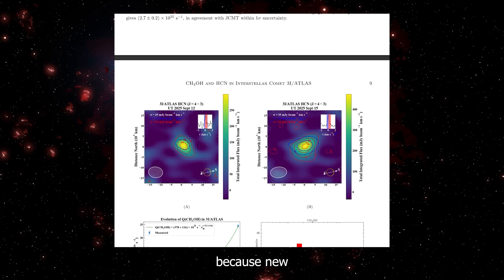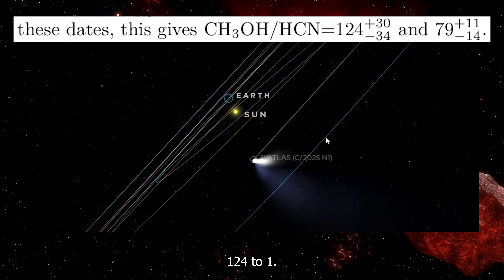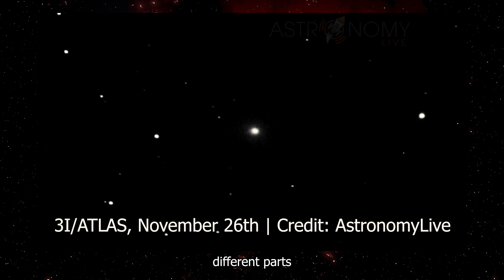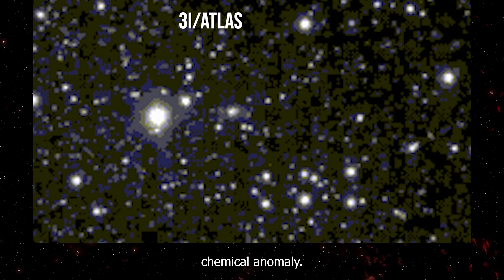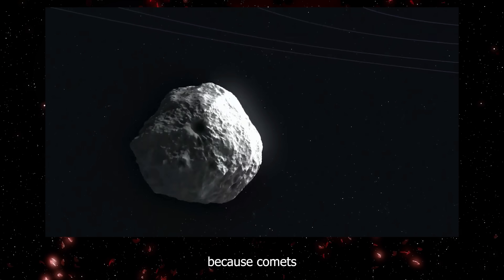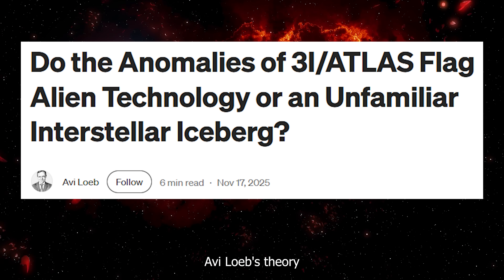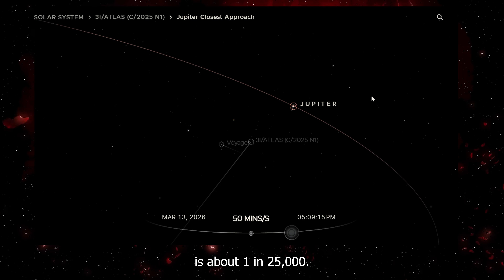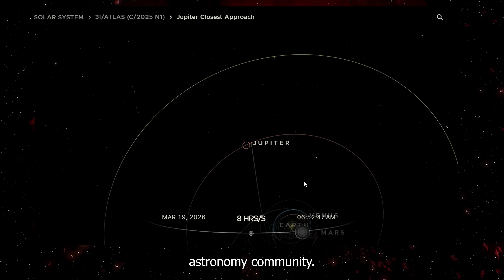Scientists Finally Found What Chemicals 3I/ATLAS Is Releasing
BIG 3I/ATLAS UPDATES!

🎁  BONUS access to products if you join and attend

ALMA Radio Telescope observations reveal unprecedented chemical behavior in interstellar object 3I/ATLAS. Meanwhile NASA Jet Propulsion Laboratory made major calculation changes days after Harvard Scientist Avi Loeb sent email pointing out suspicious mathematical coincidence. But now Loeb claims NASA new model contradicts actual observation data challenging standard comet physics.
📚 Sources:
ALMA Atacama Compact Array observations 2025
ArXiv paper Chemicals Methanol(CH3OH) and Hydrogen Cyanide(HCN) in Interstellar Comet 3I/ATLAS
Avi Loeb Medium article "Updates on the Non-gravitational Acceleration of 3I/ATLAS"
NASA JPL Horizons database orbital calculations
James Webb Space Telescope carbon dioxide water ratio measurements

What We Cover:
🔬 ALMA chemical mapping showing two-faced hemispheric split
⚗️ 124 to 1 and 79 to 1 methanol to HCN ratios matching C/2016 R2 freak comet
🌡️ Carbon dioxide to water ratio 7.6 to 1 versus normal 0.12 ratio
🚀 NASA 83% acceleration reduction factor of six downward revision
📊 Water ice model to carbon dioxide ice model switch controversy
⚛️ Brightness data 1 over r to the 7.5 power contradicting NASA 1 over r squared
🪐 Jupiter Hill radius 53.502 million kilometers March 16 2026 flyby coincidence

Key Topics:
3I/ATLAS ALMA observations August September 2025 Atacama Large Millimeter Array sixty six radio dishes Chile methanol hydrogen cyanide chemical detection molecular vibration radio frequencies September 12 124 to 1 ratio September 15 79 to 1 ratio normal comets 10 to 1 ratio 20 to 1 maximum C 2016 R2 PanSTARRS only other extreme ratio freak comet chemistry out of thousands studied hemispheric asymmetry sunward hemisphere methanol concentrated anti-sunward hemisphere hydrogen cyanide concentrated opposite sides two different faces chemical separation interstellar object first time mapped this detail active regions versus entire hemisphere solar system comets pockets of ice versus whole side different composition James Webb Space Telescope carbon dioxide water measurements 7.6 to 1 ratio seven times more CO2 than H2O normal solar system comets 0.12 ratio flipped backwards sixty times more extreme formation distance carbon dioxide ice deep freeze zone water ice closer to star cold outer edges Avi Loeb email NASA Jet Propulsion Laboratory Davide Farnocchia March 16 2026 Jupiter flyby calculation Hill radius gravitational sweet spot satellite orbit minimum fuel 33.21 million miles versus 33.24 million miles zero point one percent match four in one hundred thousand probability no response email couple days later JPL Horizons website quietly updated acceleration value factor of six reduction 83 percent cut water ice sublimation model carbon dioxide ice sublimation model inverse square law 1 over r squared formula fundamental physics change new forecast 53.587 million kilometers outside Hill radius 53.502 million kilometers coincidence disappeared Loeb pushback NASA model wrong brightness observations extremely steep rate 1 over r to the 7.5 power Marshall Eubanks Qicheng Zhang Karl Battams luminosity evolution contradicts simple inverse square stronger acceleration near Sun perijove distance back to Hill radius match model controversy scientific disagreement December 2025 observations James Webb Hubble closest approach Earth December 19 269 million kilometers spectroscopy velocity measurements composition analysis natural comet versus technological object missing tail problem mass loss rate outgassing